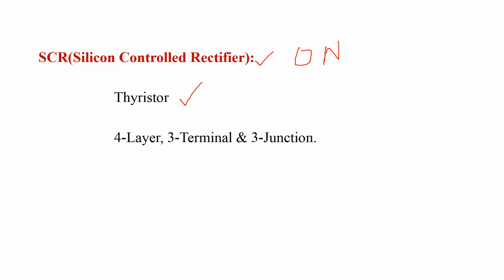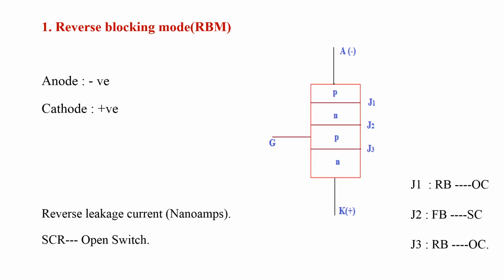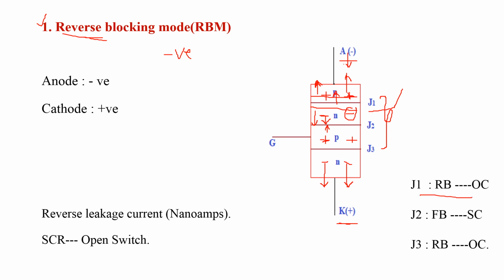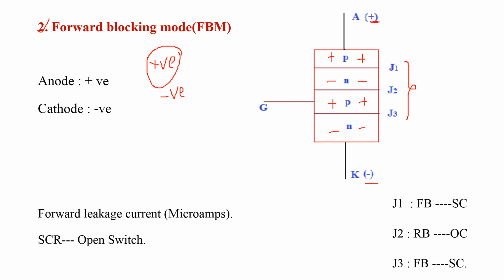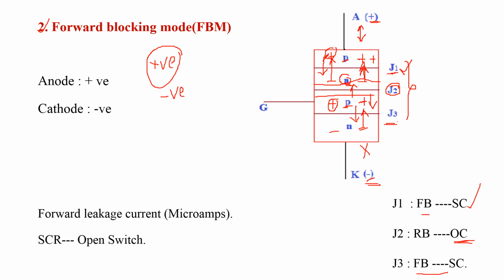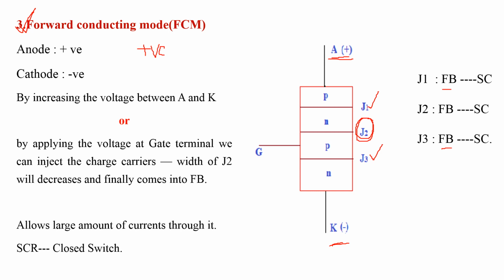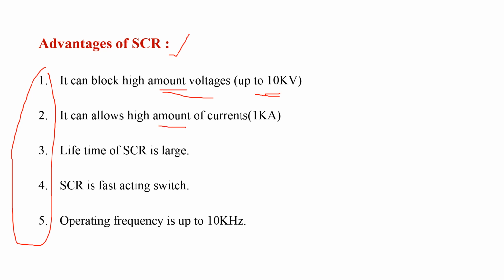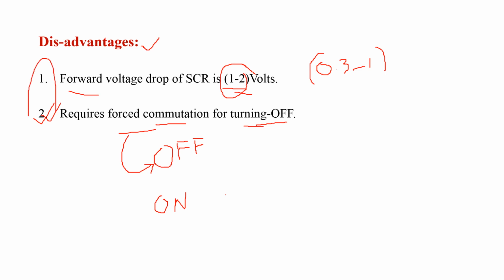SCR, Working of SCR || Power Electronics || Importance of PE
SCR- Working of SCR(Thyristor).
SCR(Silicon Controlled Rectifier)
Introduction to PE.

Power Electronics refers to the process of controlling the flow of current and voltage
and converting it to a form that is suitable for user loads. The most desirable power
electronic system is one whose efficiency and reliability is 100%.

A power electronic system converts electrical energy from one form to another and ensures
the following is achieved −

Maximum efficiency
Maximum reliability
Maximum availability
Minimum cost
Least weight
Small size.

VSK ENTERTAINMENTS